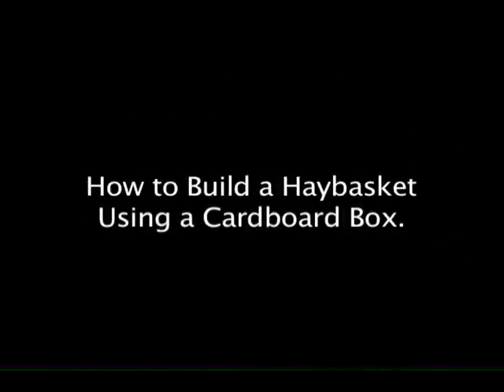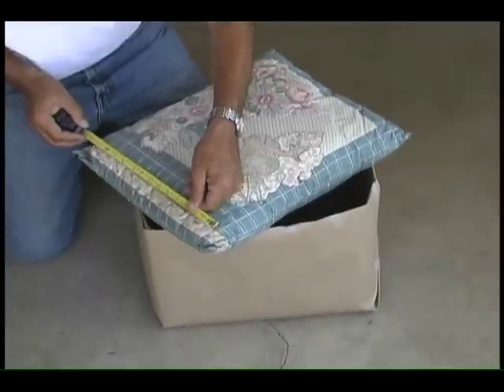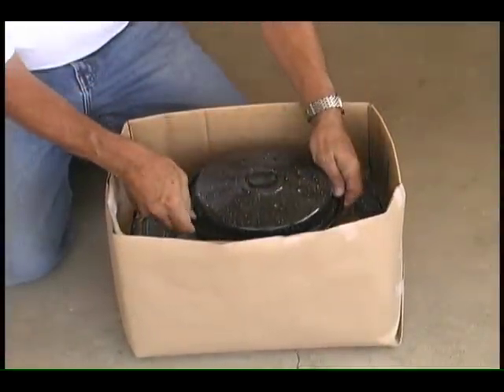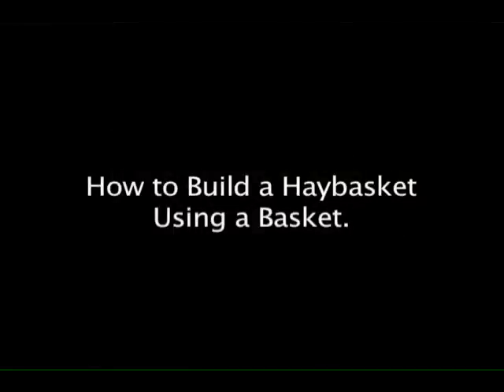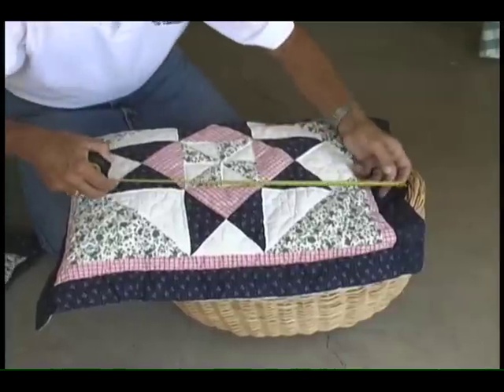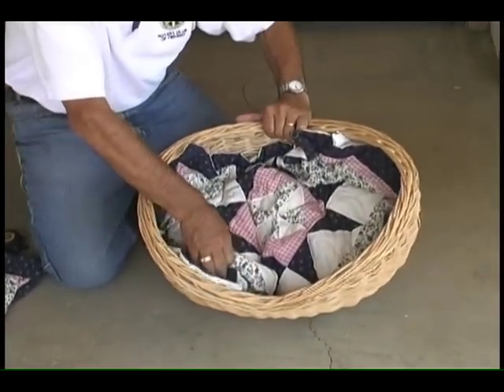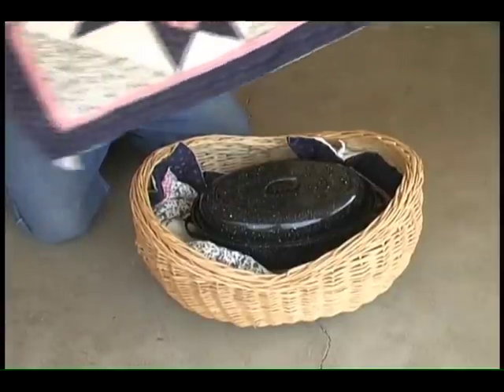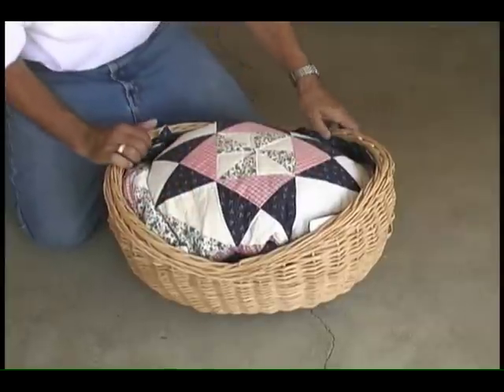English How to Make a Haybakset